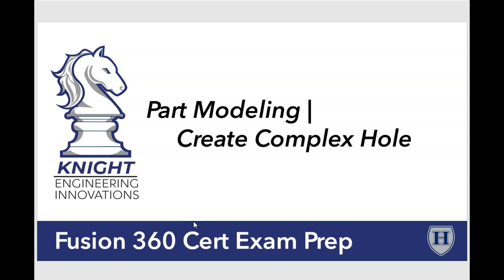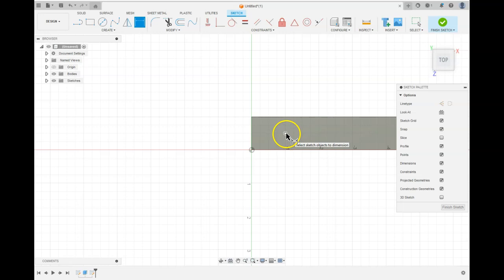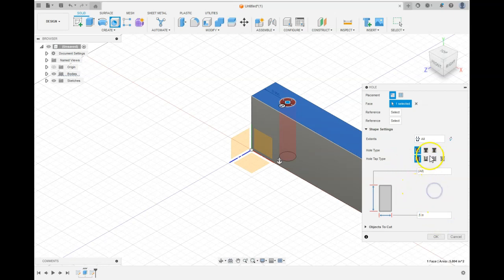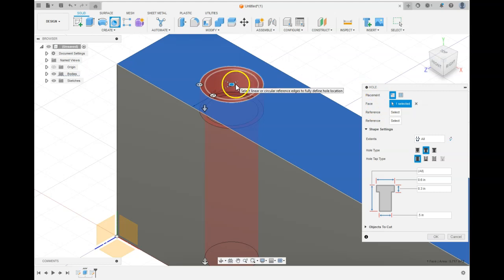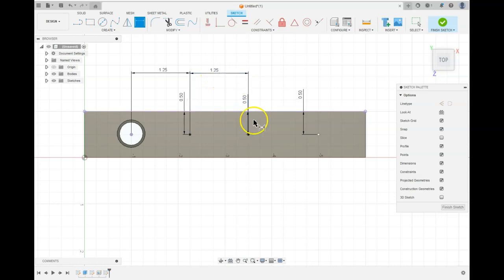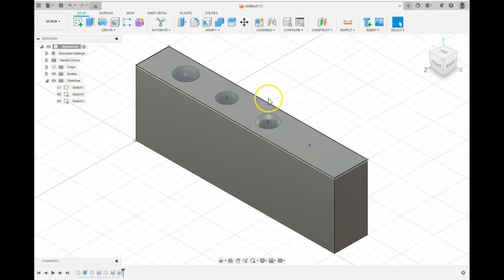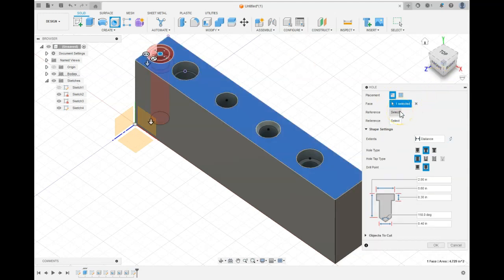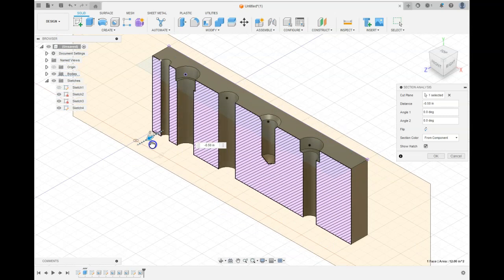Part Modeling | Creating Complex Hole